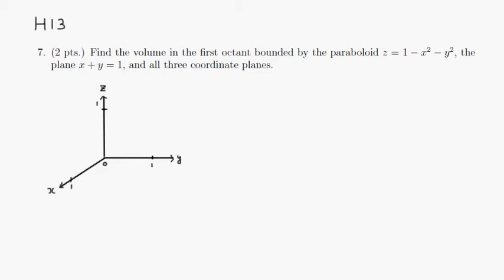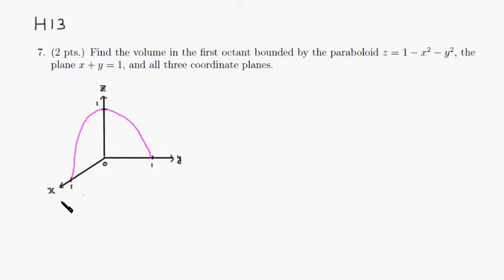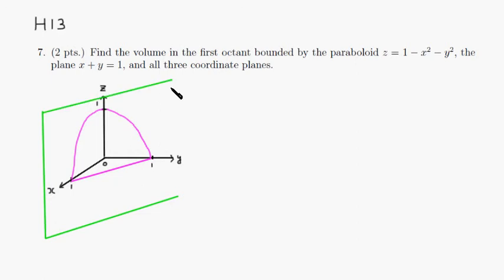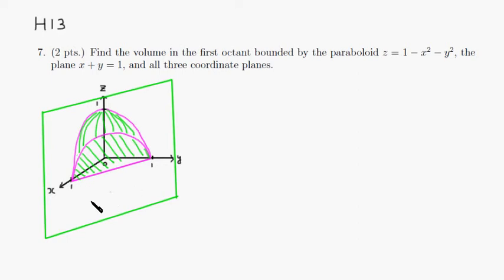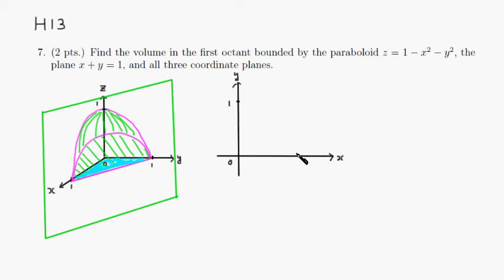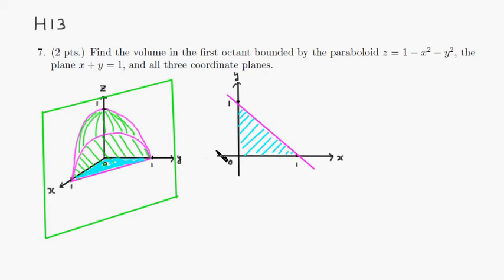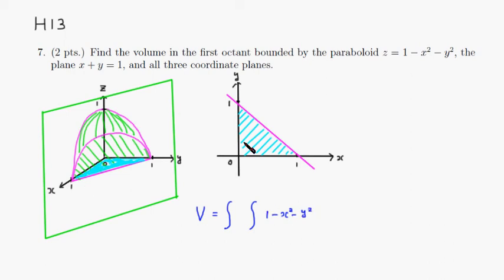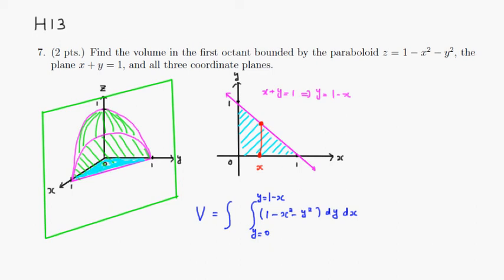MTH 417 H13 #7 (Fall 2013)